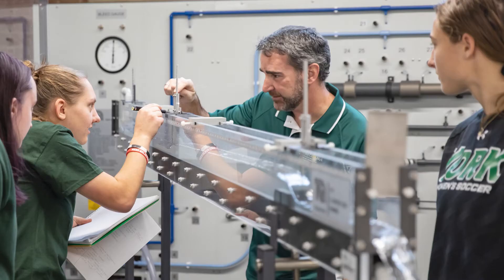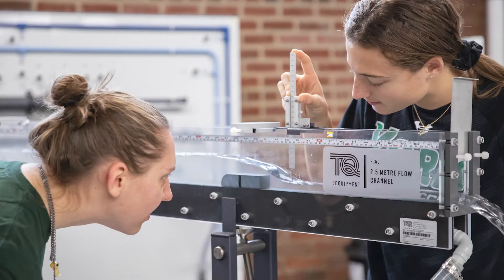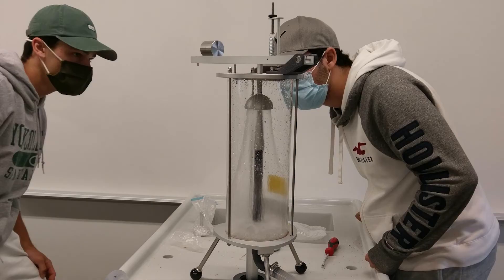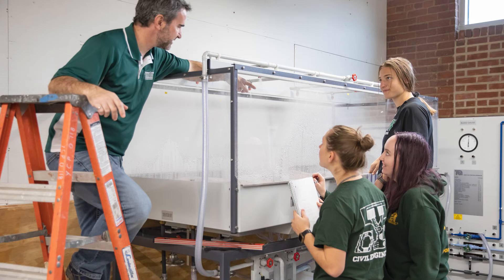York College Pennsylvania - Case Study - TecQuipment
Learn more about the recent products bought by York College Pennsylvania to help teach there civil engineering course and how they help bring in prospective students and teach real world examples.

00:00 Introduction
00:17 Why did you choose TecQuipment?
00:52 What is your experience of using the equipment?
01:18 What is your favourite piece of equipment?
02:00 What is the history of engineering at York College Pennsylvania?
02:46 How is the civil engineering course structured?
03:30 How does this apply in the real world?
05:47 Can you tell us about the labs you use?
06:48 What is your experience of the people at TecQuipment, and how is the student experience?
08:02 How useful do you find the user guides?
08:56 Thanks for watching!